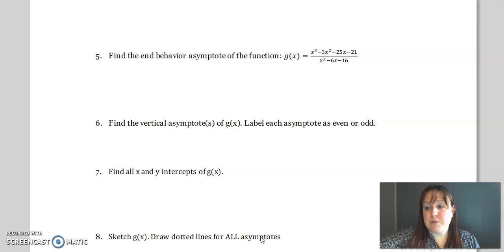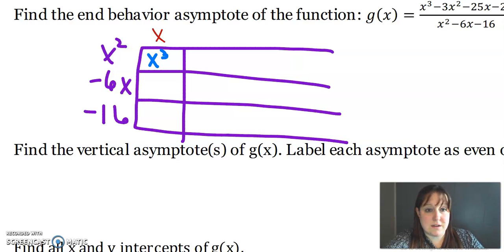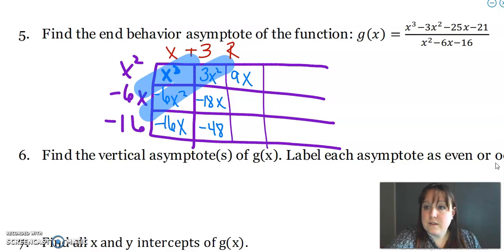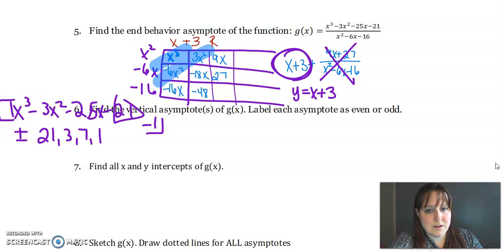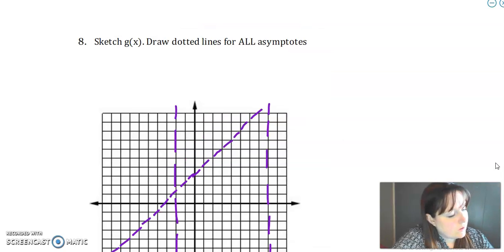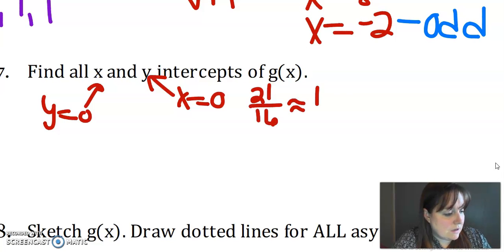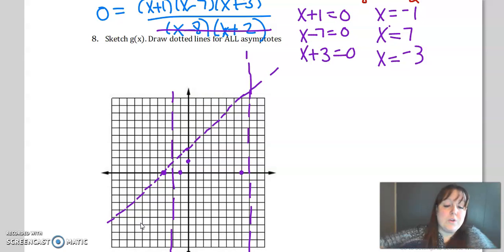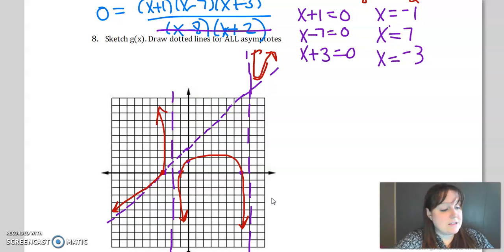Precalc Curve Sketching Review Video 2